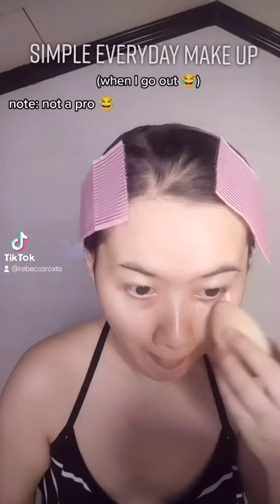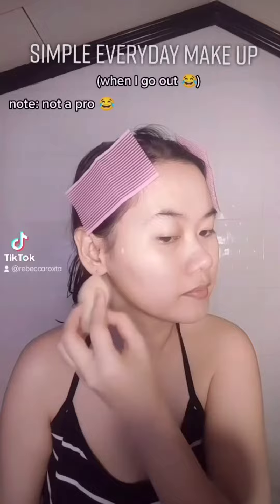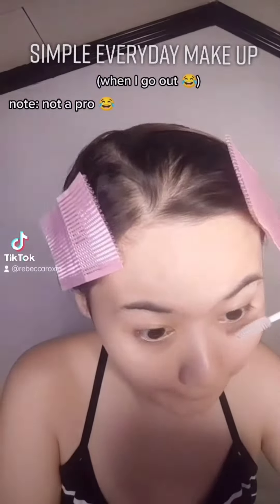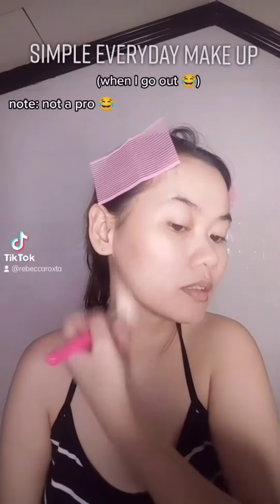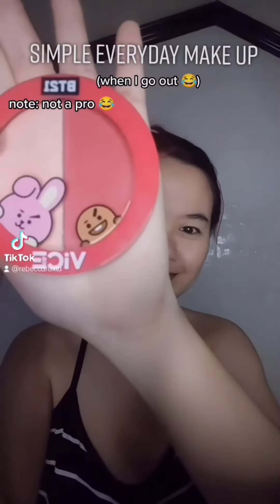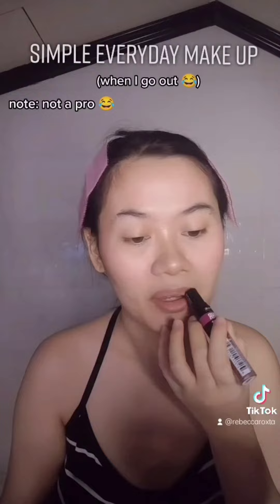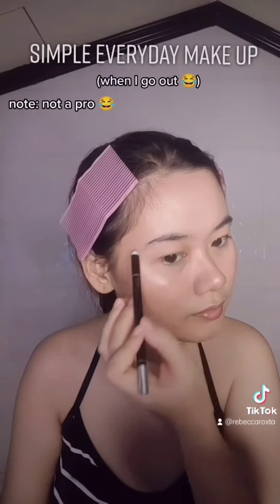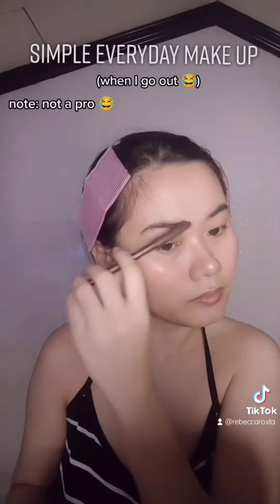Simple everyday make up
Grooming oneself adds confidence so grab that brush and let's get started. 🥰